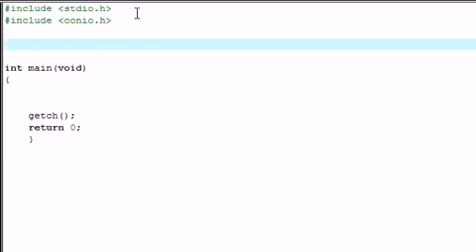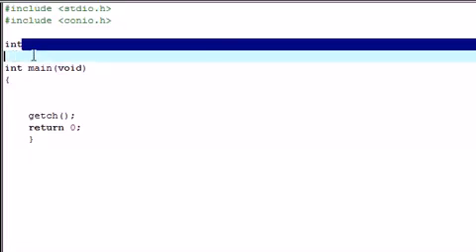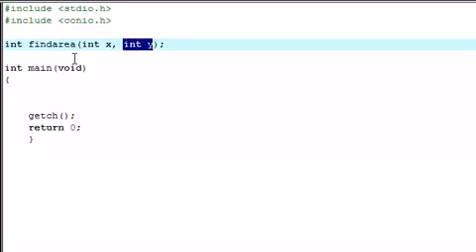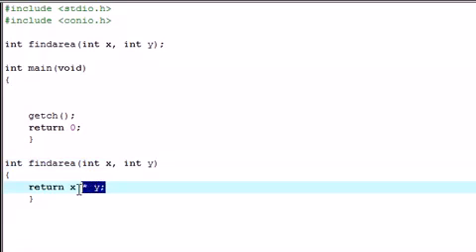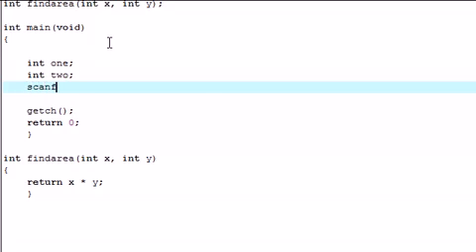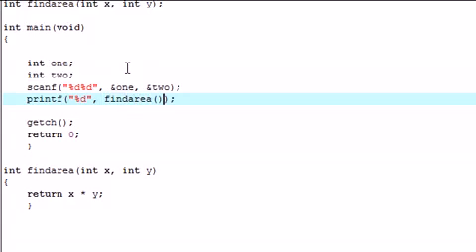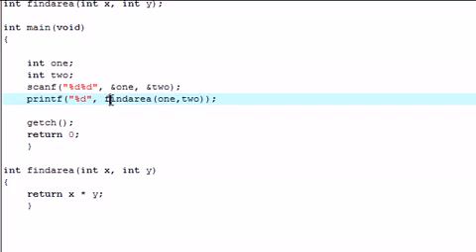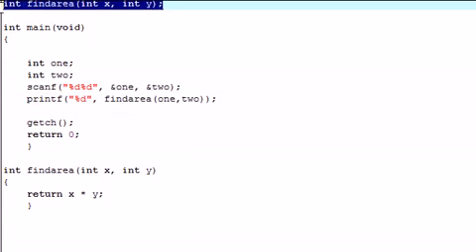C Programming Tutorial 11 Into to Functions www learnerstv com